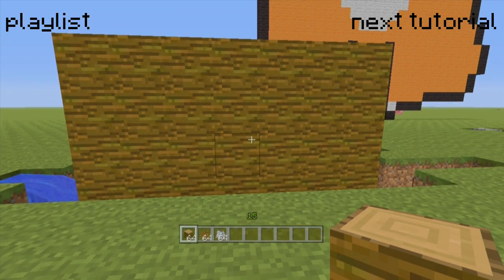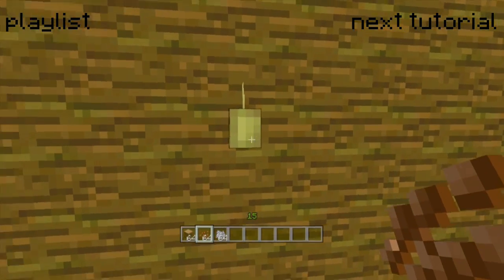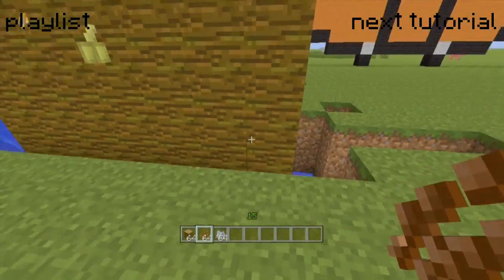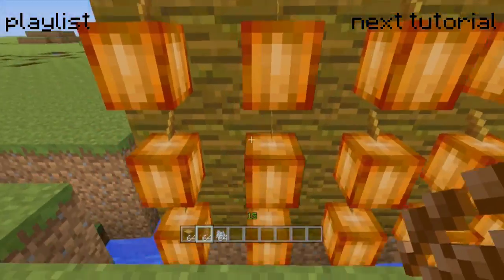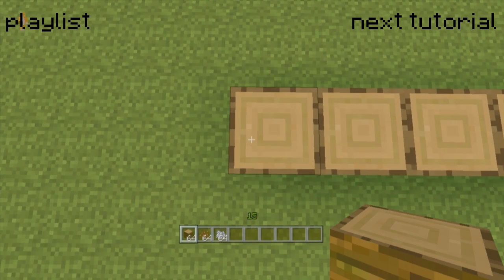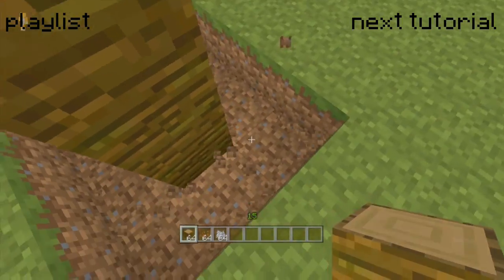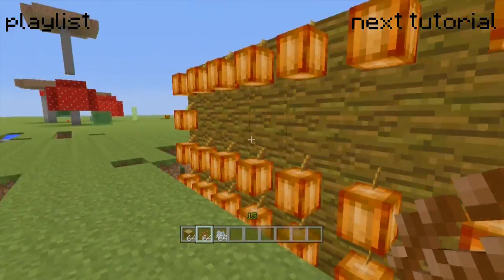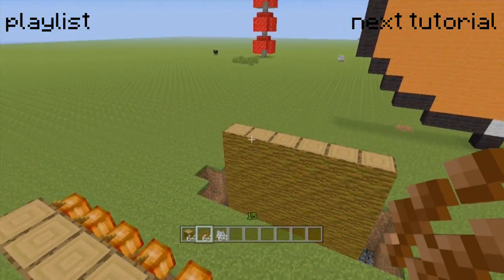Minecraft PS3 + PS4: Cocoa Bean Farm Tutorial (Farming Tutorial 7/10)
This is episode 7 of my minecraft console edition farming tutorials